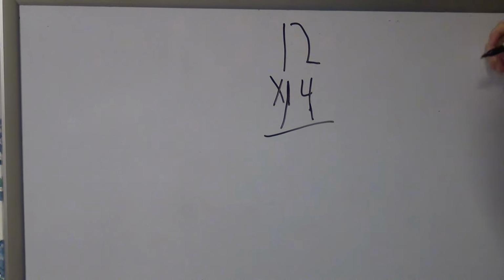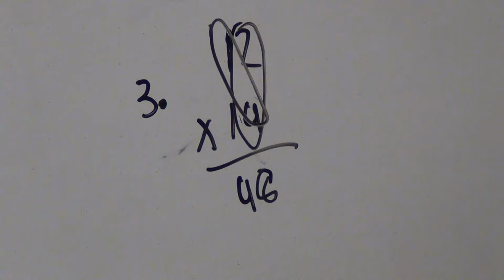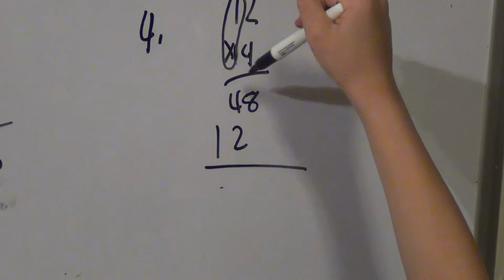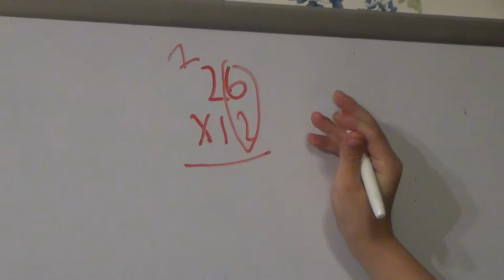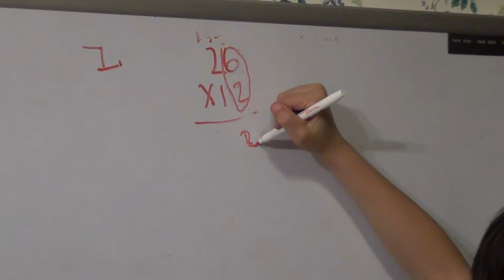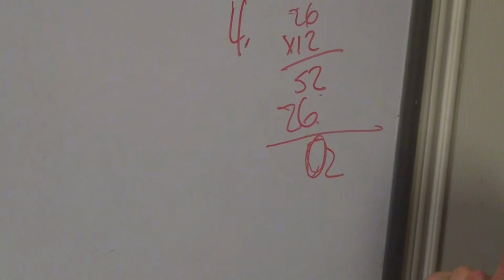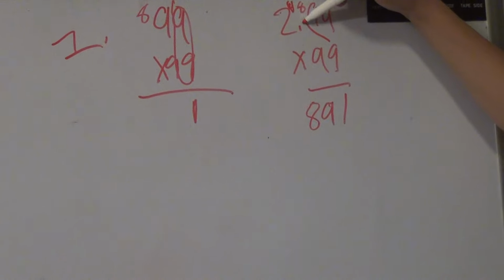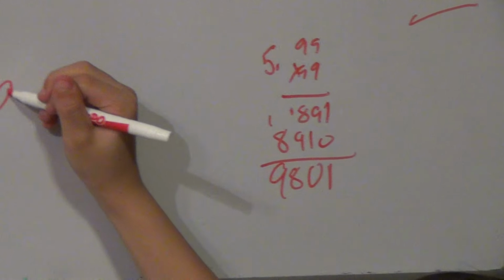Awesome Double Digit Multiplication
This video tells you how to do two digit by two digit multiplication.